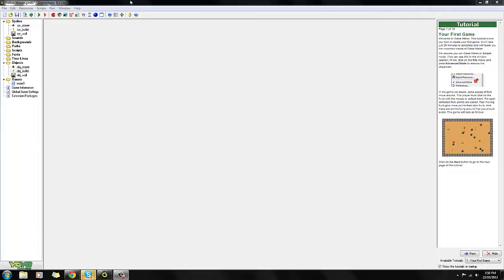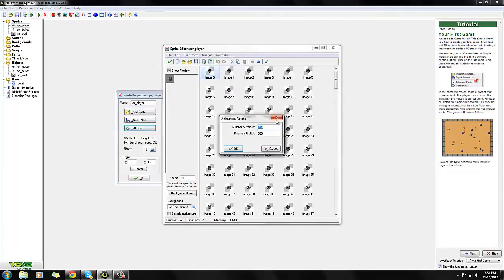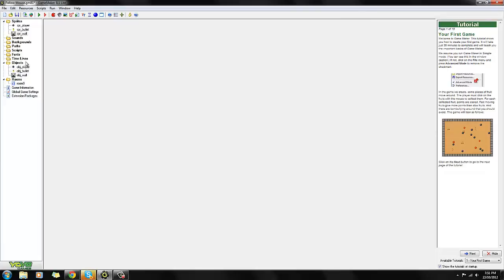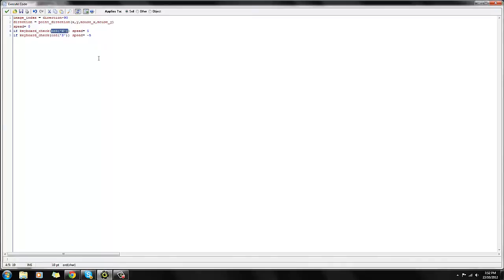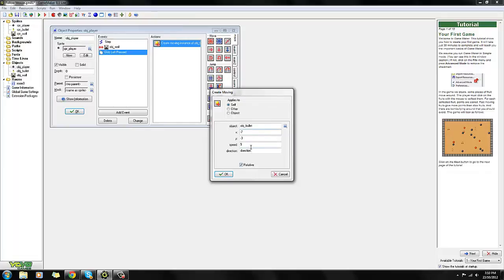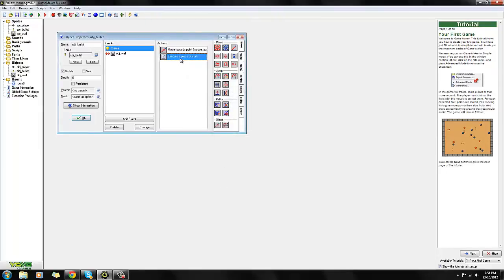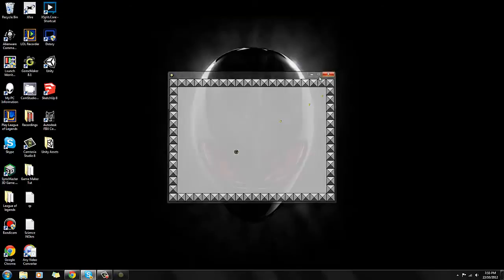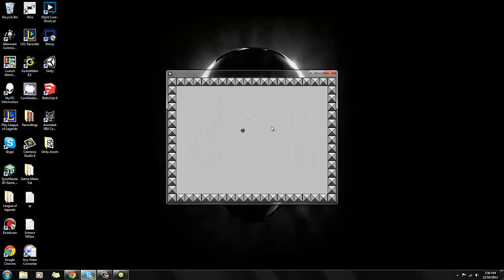Game Maker Tutorial 4(Top Down Shooter) part 1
Here are the scripts I used in the tutorial:

obj_player:

Step Event:

image_index = direction-90
direction = point_direction(x,y,mouse_x,mouse_y)
speed= 0
if keyboard_check(ord('W')) speed= 5
if keyboard_check(ord('S')) speed= -5

obj_bullet:

Create Event:

image_index = direction-90
direction = direction